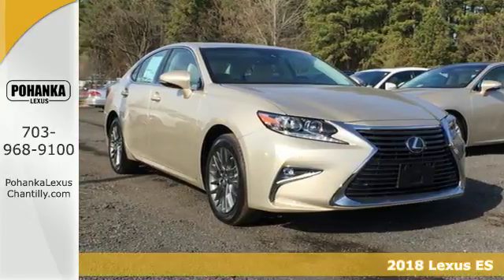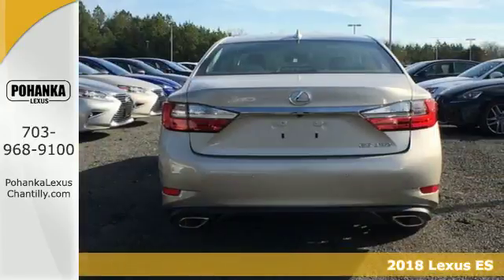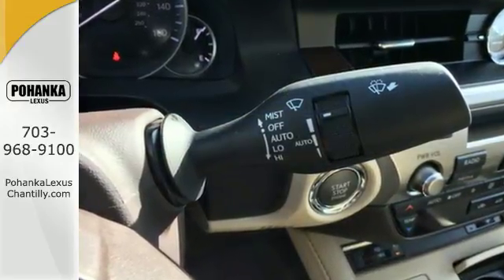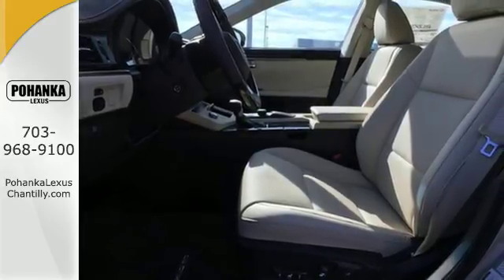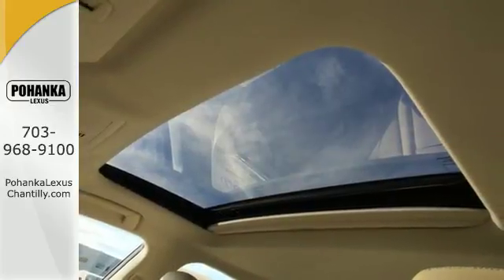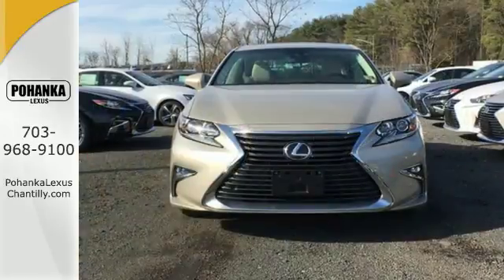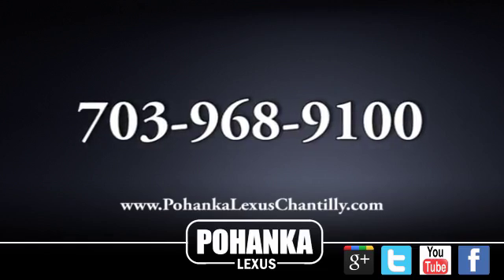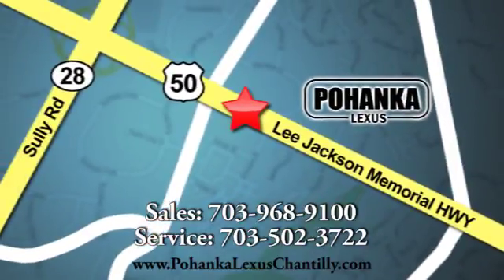New 2018 Lexus ES Chantilly Dale City VA DC, MD ESJU086871 - SOLD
Year: 2018
Make: Lexus
Model: ES
Trim: ES 350 FWD
Engine: 3.4 L V6 Cyl.
Color: GOLD
Stock #: ESJU086871
VIN: 58ABK1GG7JU086871

Address:
13909 Lee Jackson Memorial Hwy